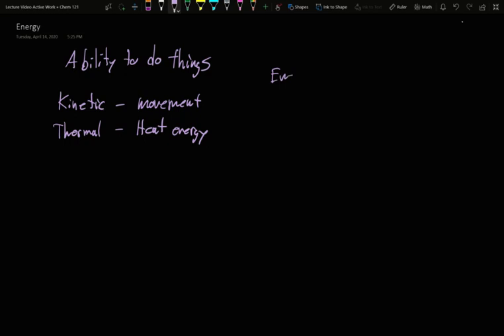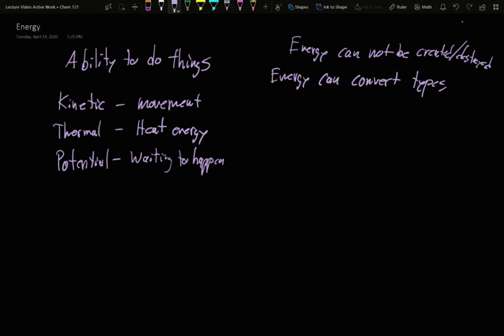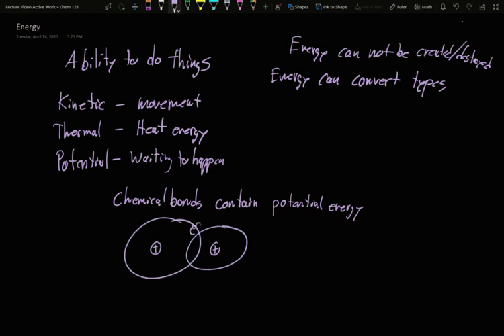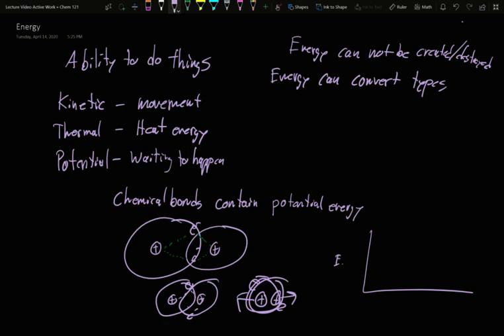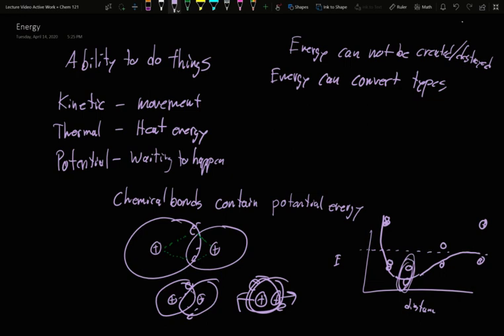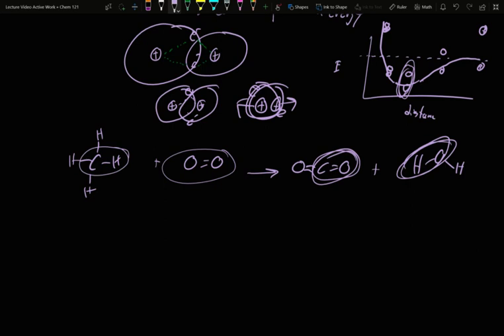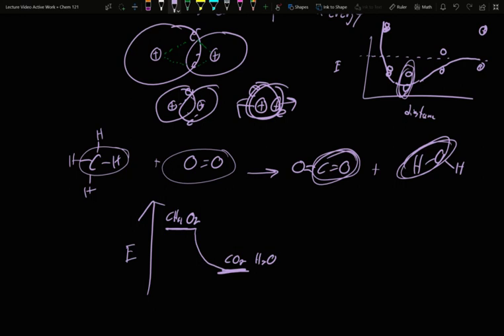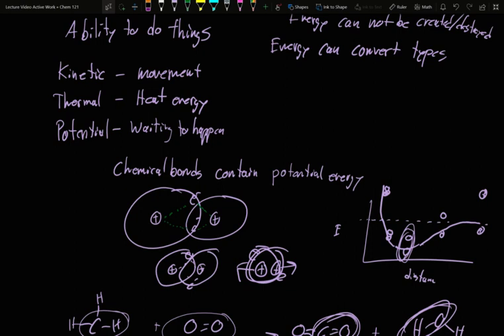Energy 1 - What is Energy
Basics of Kinetic, Thermal and Potential Energy.